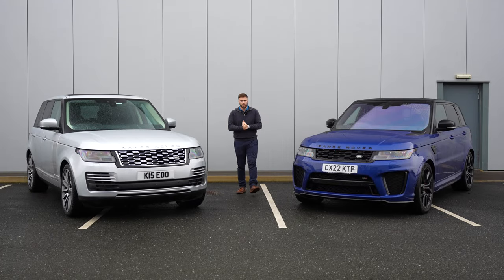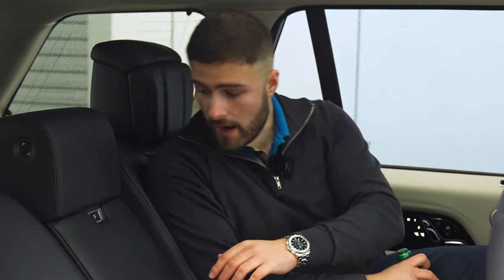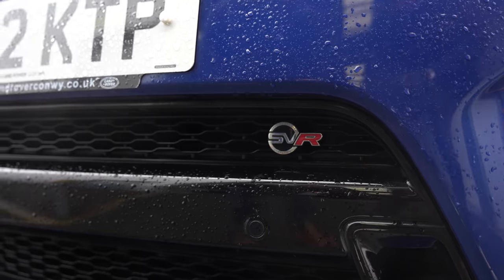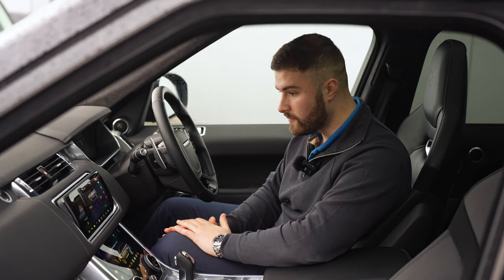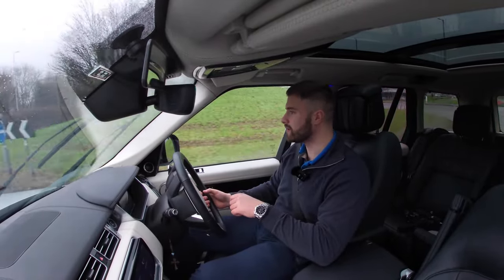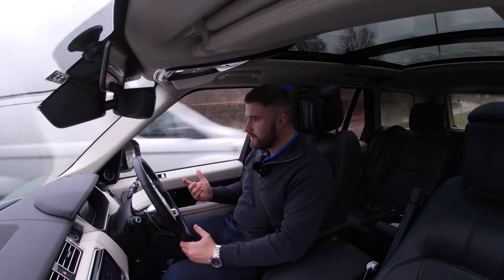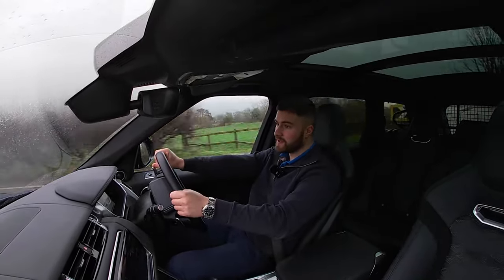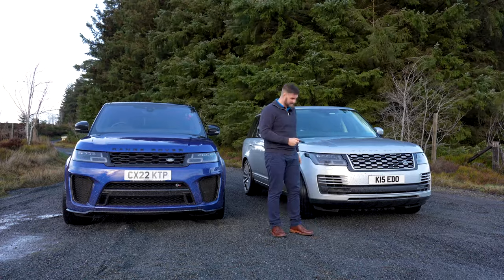Range Rover Sport SVR vs P565: Which Luxury SUV Reigns Superior? | Driven+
'Best Of British' EP:2

A head to head standoff of two of Range Rover's flagship models the SVR VS Autobiography,

Join us as we put these two British beasts to the test!

Looking to book on to our events & driving tours?